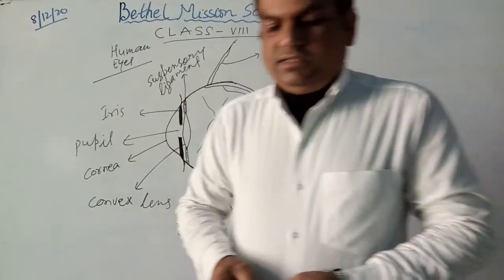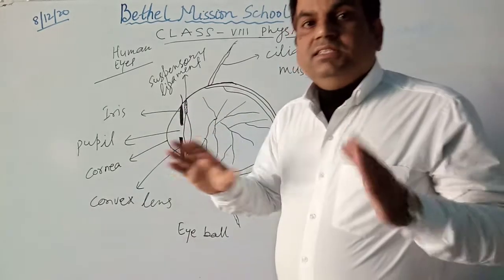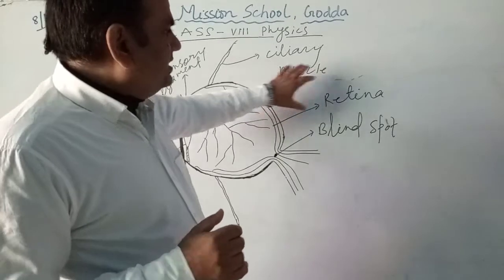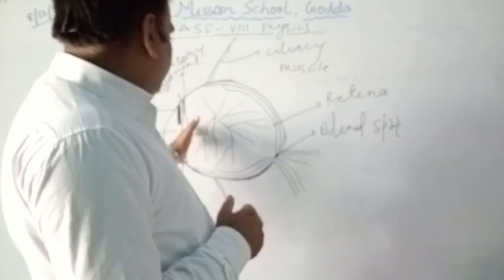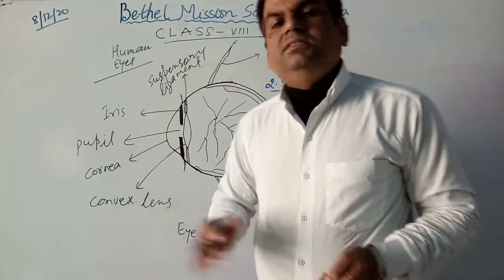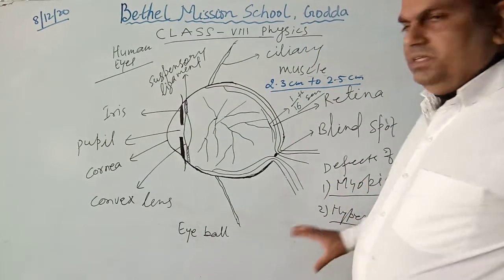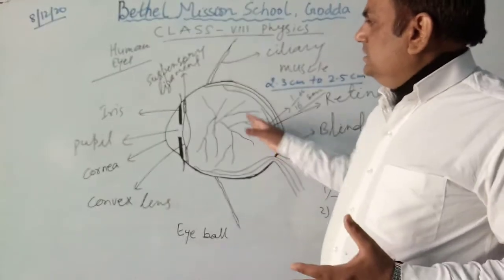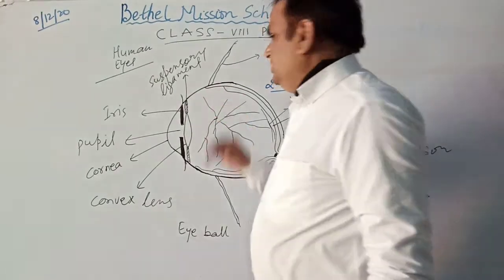class-8 physics chapter-light part-5